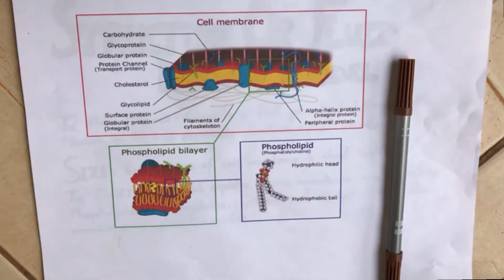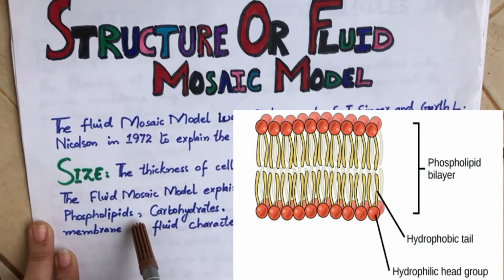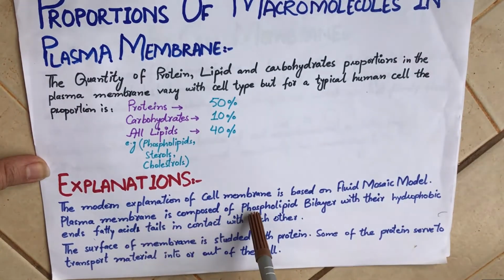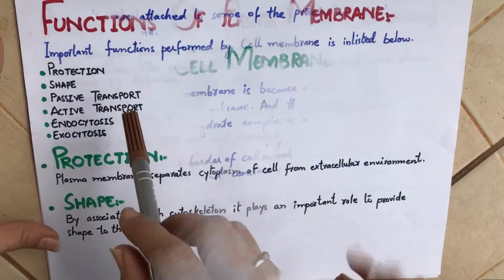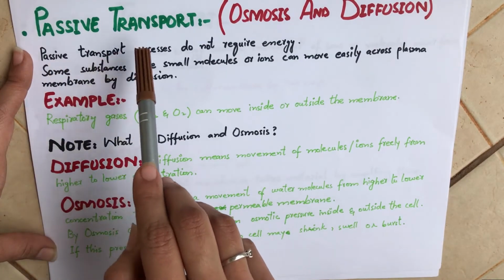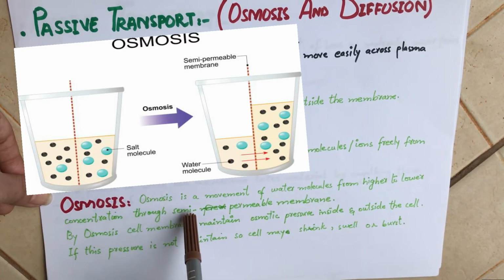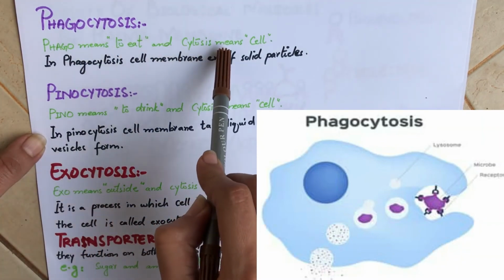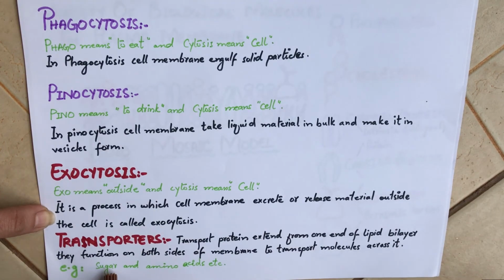CELL OR PLASMA MEMBRANE PART 2|| Structure of cell membrane || Functions of cell membrane.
cell membrane # plasma membrane structure of cell membrane# functions of cell membrane Hi viewers this video is about second part of cell membrane which includes structural explanation according to Fluid mosaic model and fuctions performed by cell membrane.